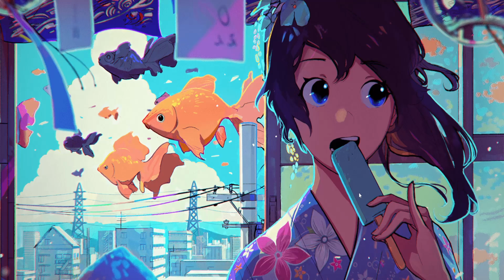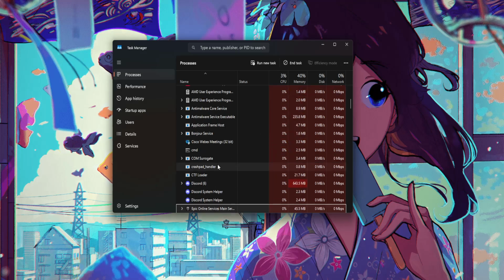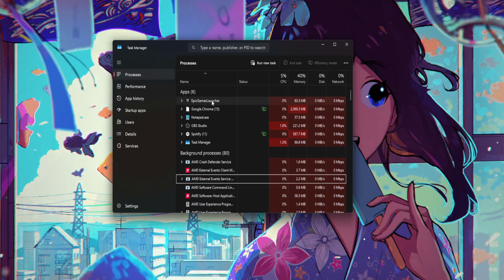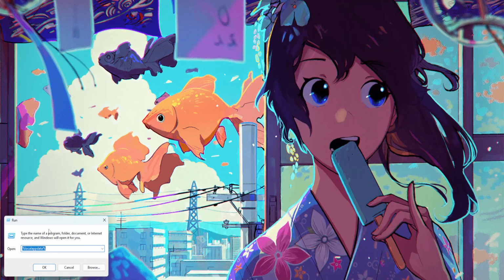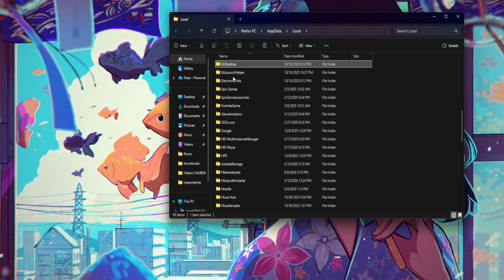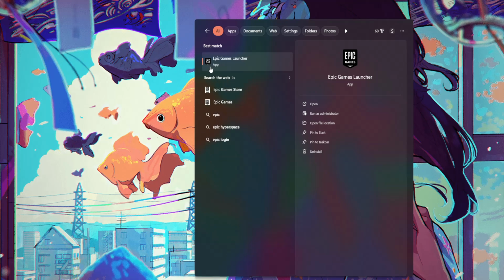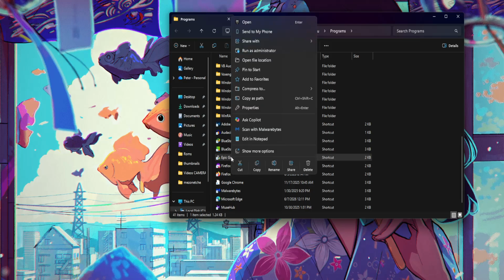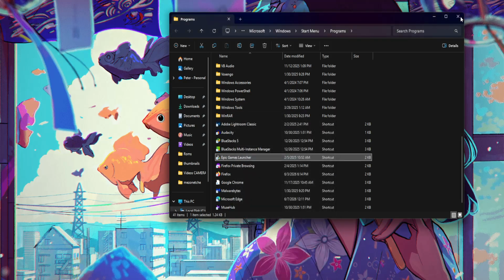How To Fix Login Error In Epic Games Launcher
In this video I show you How To Fix Login Error In Epic Games Launcher.